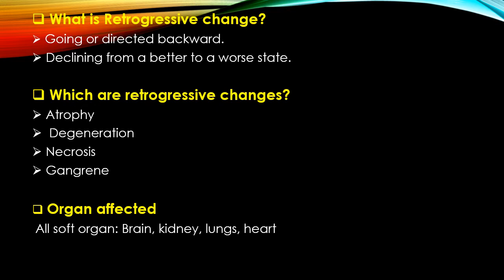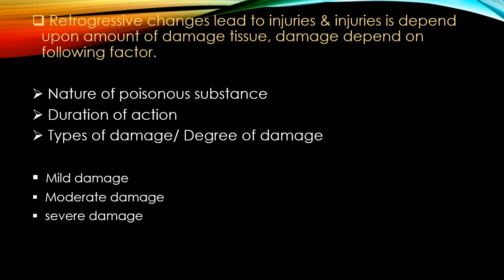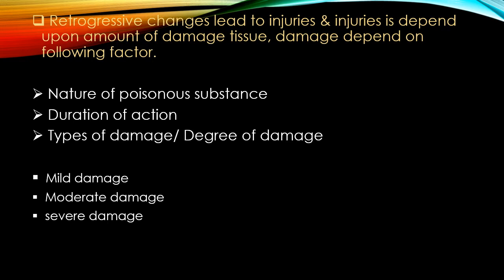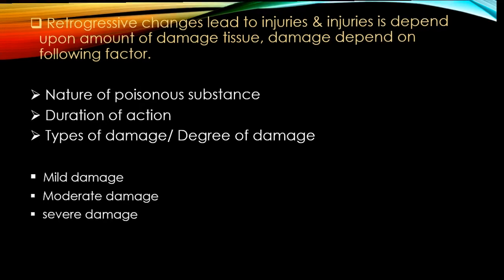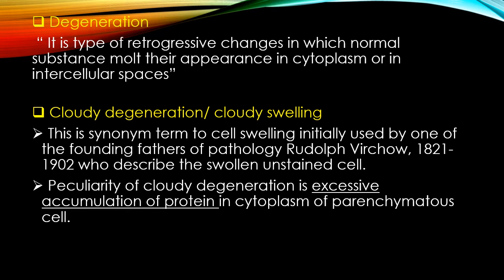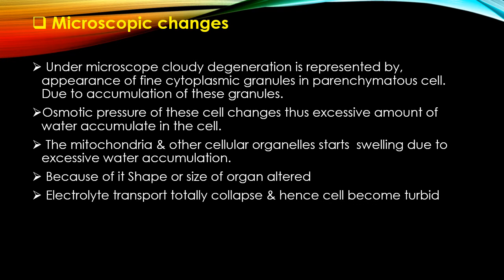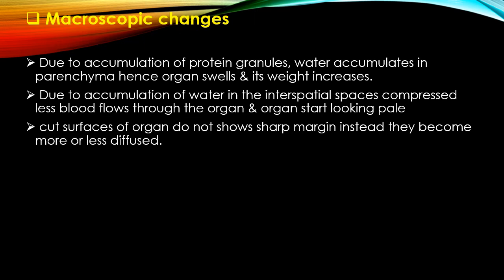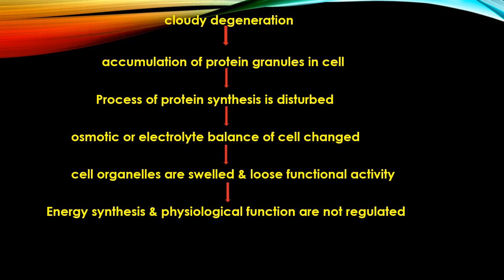Lec_13 General pathology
4. Retrogressive changes
Definition & cloudy degeneration